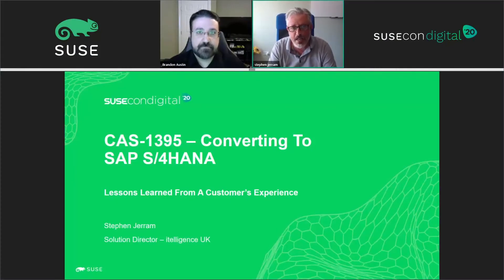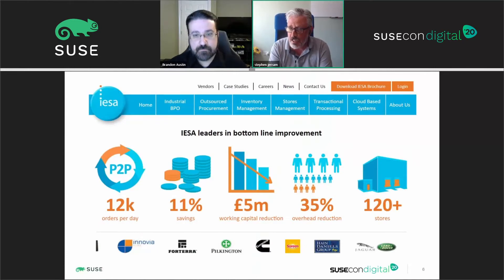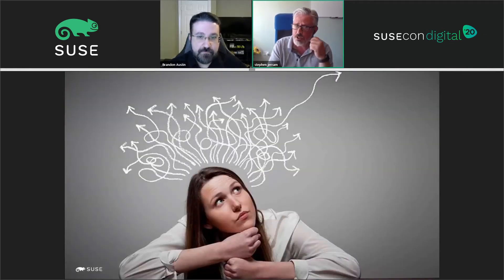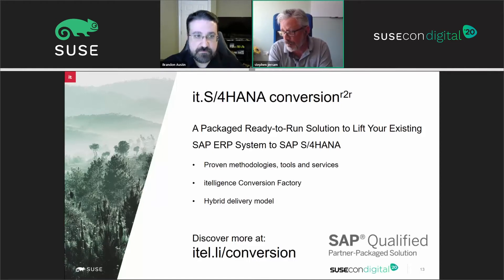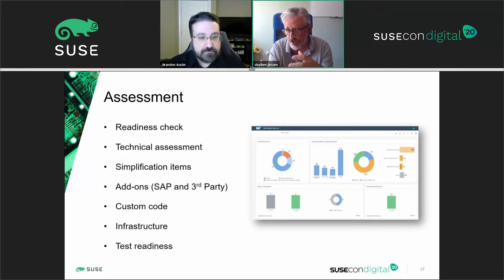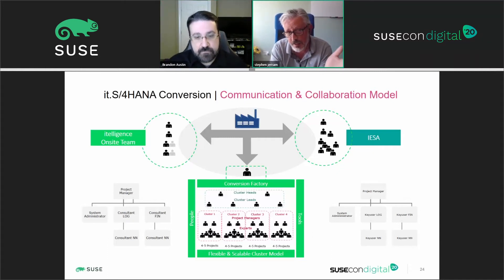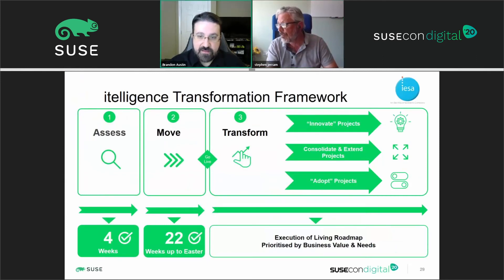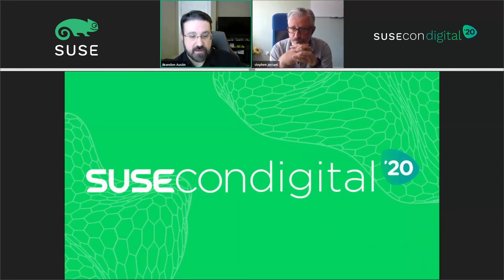CAS-1395: Converting to SAP S/4 - lessons learned from a customer's experience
Do you need to understand the steps to convert to S/4? Do you need to see how others have gone on this journey? Join us for a real-world example of a S/4 conversion project. We will walk through the approach and describe the obstacles. We will also review the actual timeline compared to estimated. Lastly, we will review lessons learned during this process.